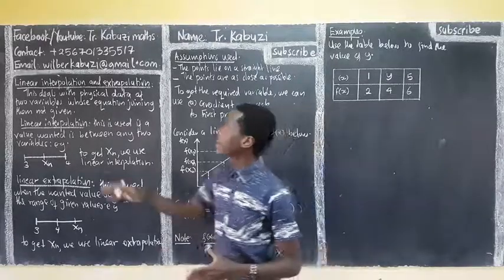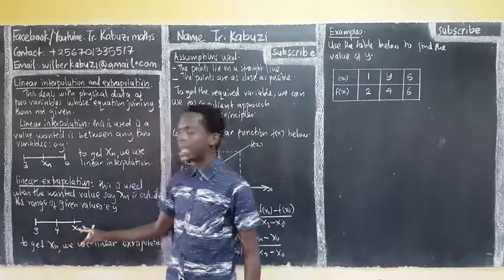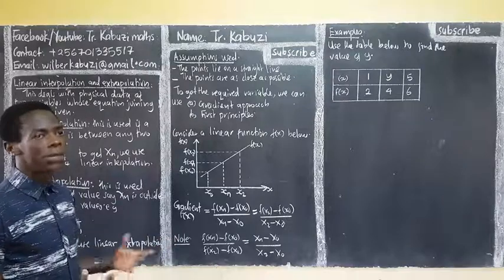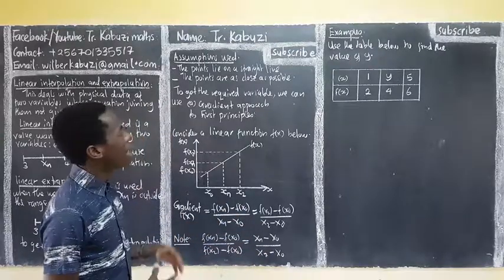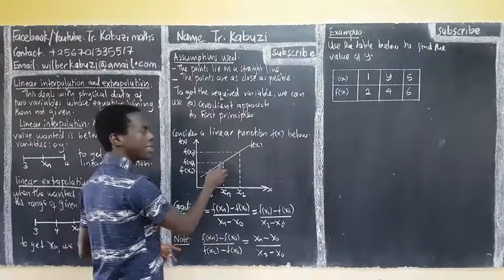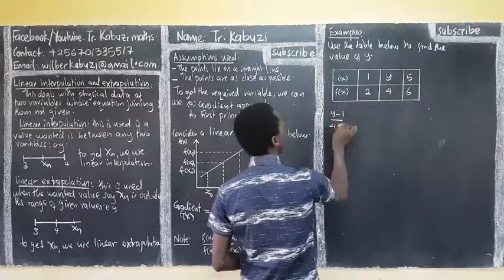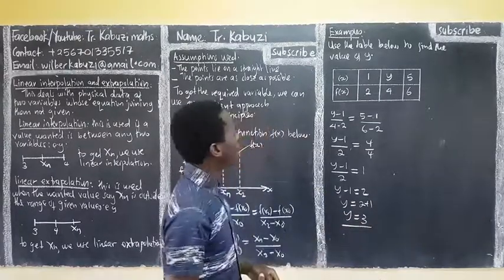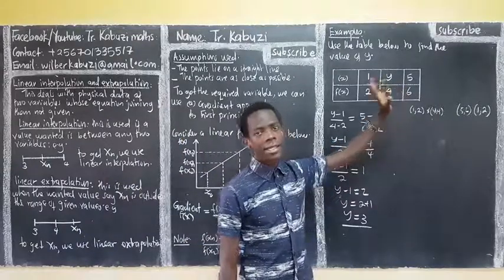Linear interpolation and extrapolations: example 1.............africastruggle.